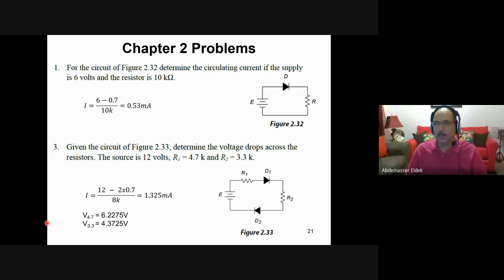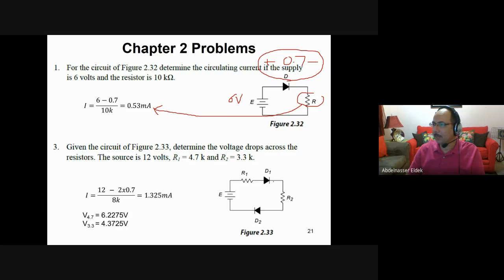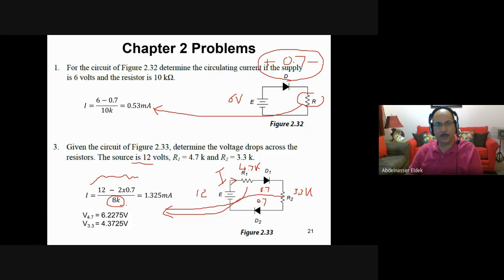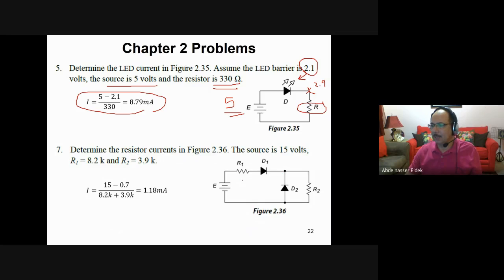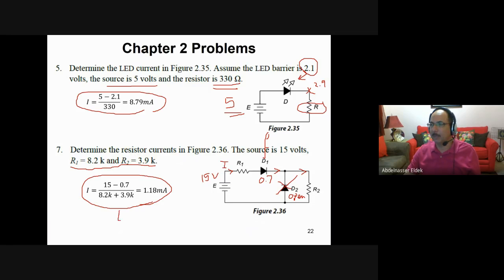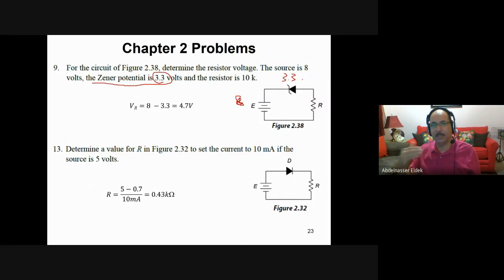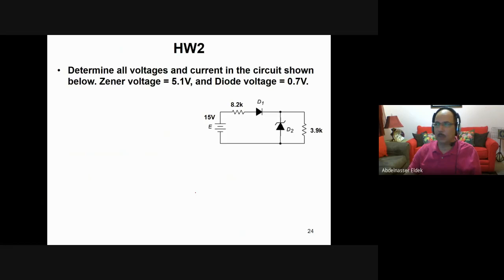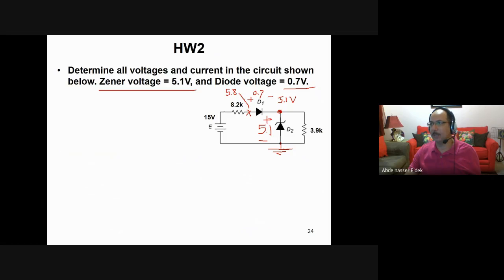ECE 335 CH2 4